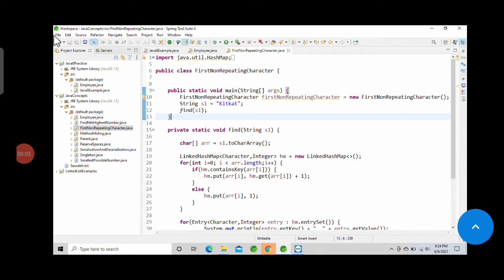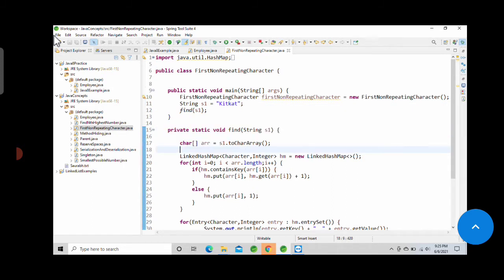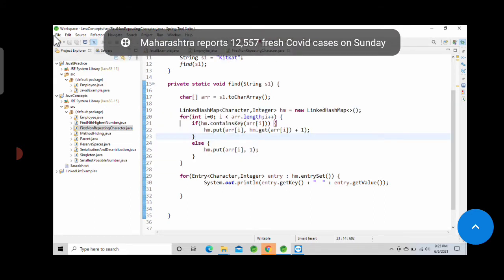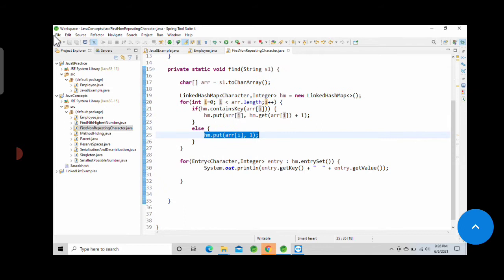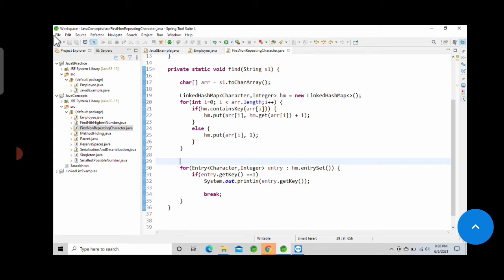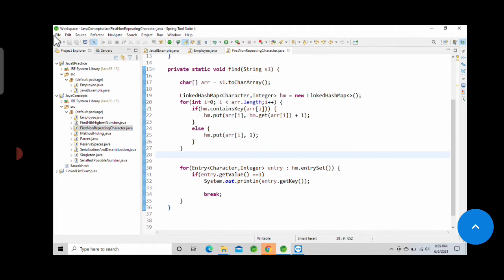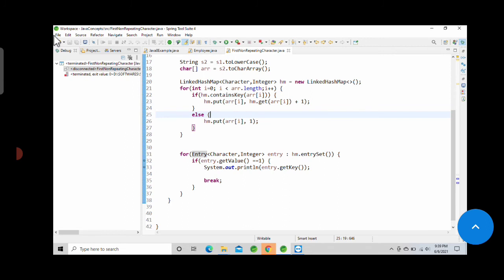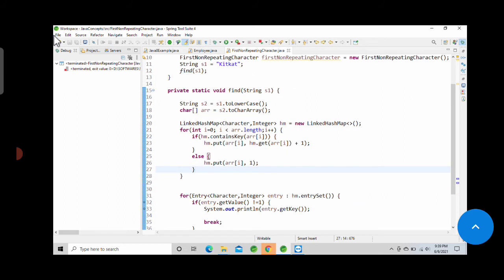Find first non repeating character | Java Interview Questions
​ @AS Learning